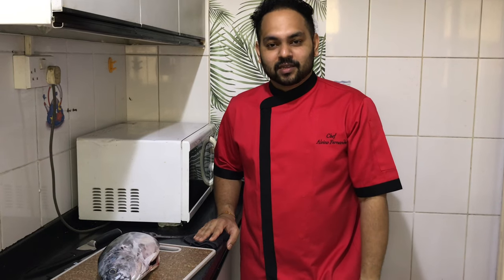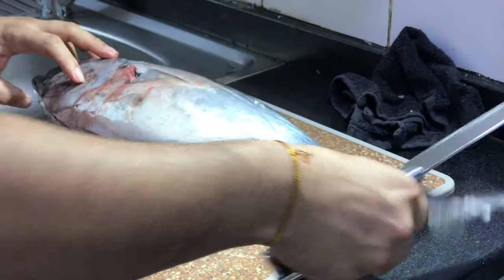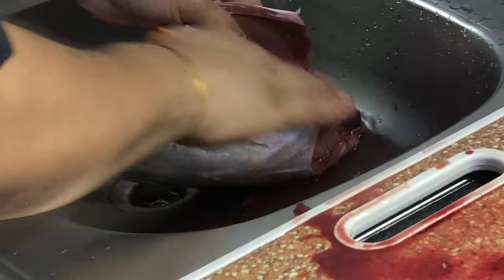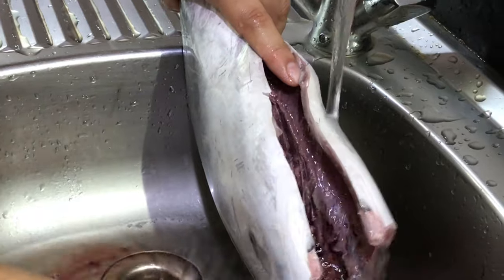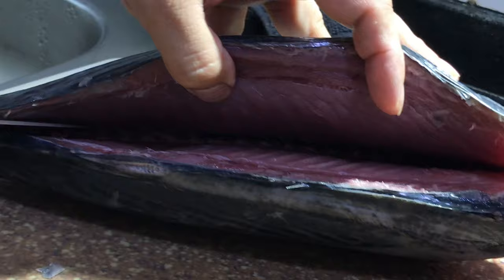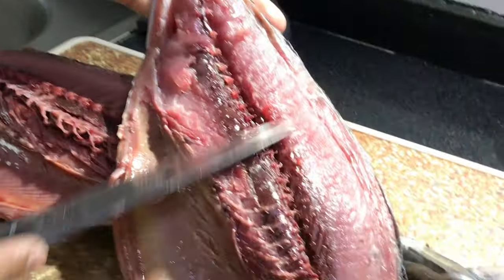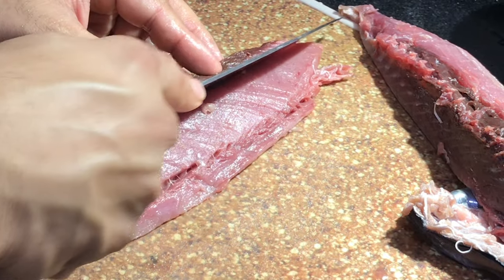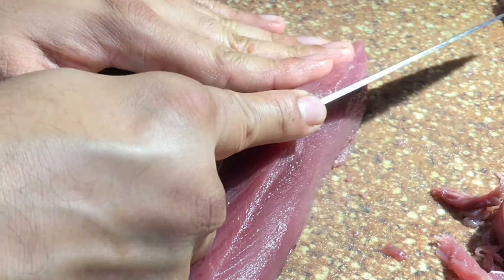BONITO TUNA|How to clean and cut skipjack tuna| カツオ sushi sashimi |easy fish cutting and butcher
How to clean cut the tune for sushi ,nigiri and sashimi .

About
BONITO TUNA

Princeton's WordNet. bonito(noun) flesh of mostly Pacific food fishes of the genus Sarda of the family Scombridae; related to but smaller than tuna. bonito, oceanic bonito, Katsuwonus pelamis(noun) fish whose flesh is dried and flaked for Japanese cookery; may be same species as skipjack tuna.

My channel is all about cooking at home with a touch of restaurant style .made complex

Face book - Chef Alvino Fernandes.

My channel link press 👇you will get all my videos